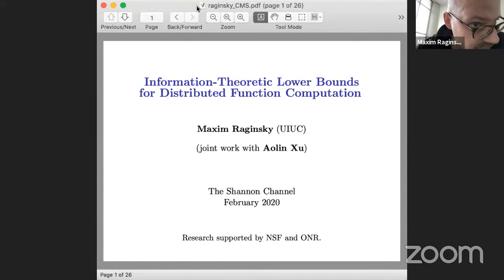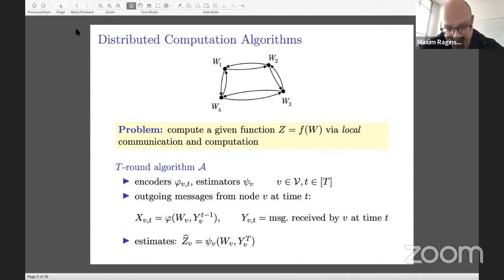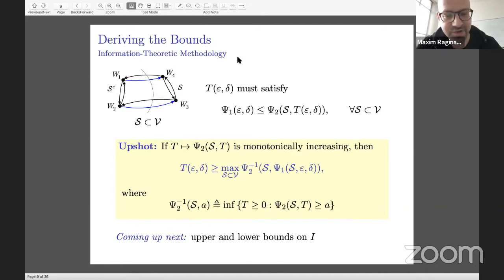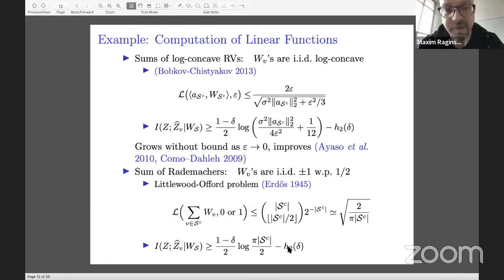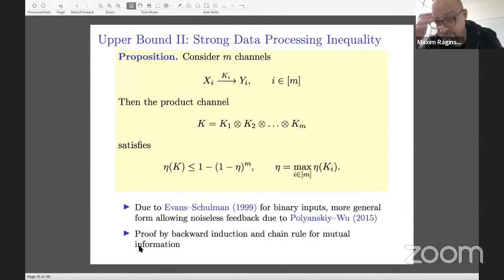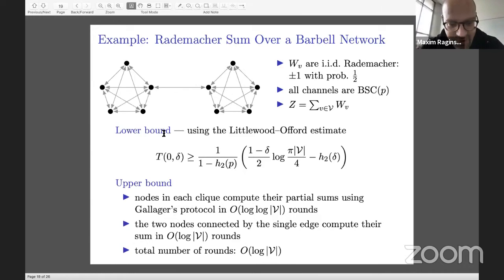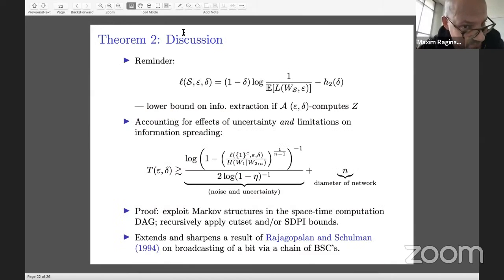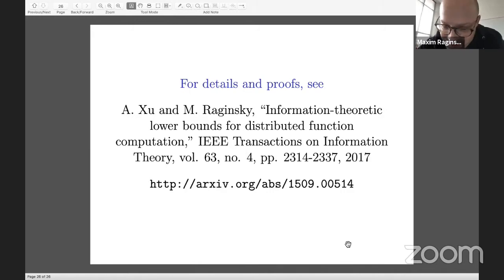S03E06: The one with Maxim Raginsky talking about Bounds for Function Computation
Title: Information-Theoretic Lower Bounds for Distributed Function Computation

Abstract: In this talk, based on joint work with Aolin Xu, I will describe a general information-theoretic methodology for deriving lower bounds on the minimum time required by any scheme for distributed function computation over a network of point-to-point channels with finite capacity to achieve a given accuracy with a given probability. The main ingredients are:

• A lower bound on conditional mutual information via so-called small ball probabilities, which captures the influence on the computation time of the joint distribution of the initial observations at the nodes, the structure of the function, and the desired level of accuracy.

• An upper bound on conditional mutual information via strong data processing inequalities, which complements and strengthens the usual cutset-capacity upper bounds.

• A multi-cutset analysis that quantifies the dissipation of information as it flows across a succession of cutsets in the network.

This analysis is based on reducing a general network to a bidirected chain, and the results highlight the dependence of the computation time on the diameter of the network, a fundamental parameter that has been missing from most of the existing results on distributed computation over networks of noisy channels.